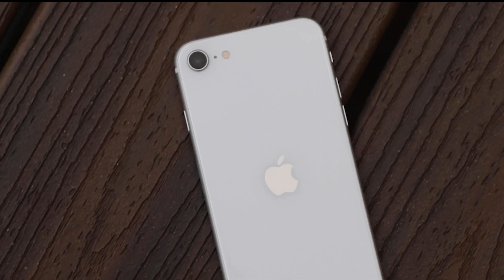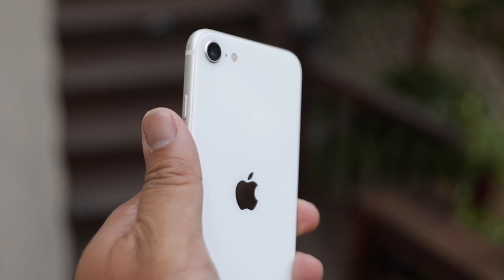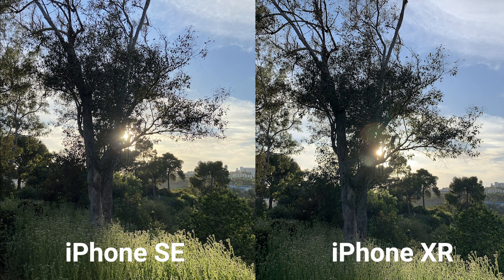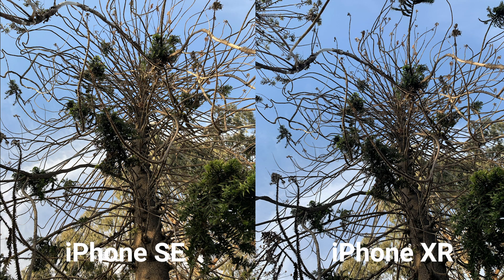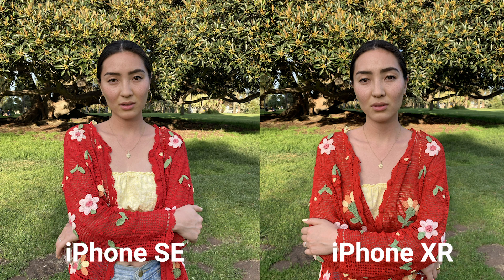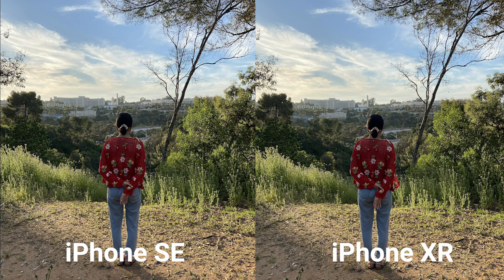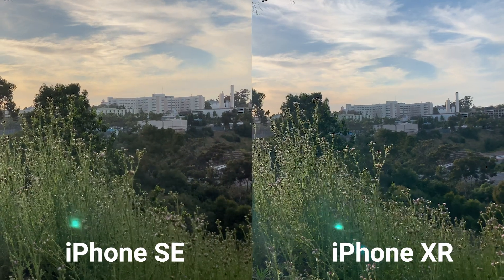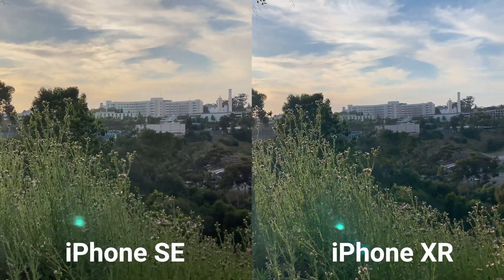iPhone SE vs iPhone XR - Camera Comparison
In our last video we compared the iPhone 11 and the new iPhone SE. With both phones having the same chip, we found that the images and videos were very similar. In this video, we want to see how well the SE fairs against a phone closer in the spectrum, the iPhone XR.